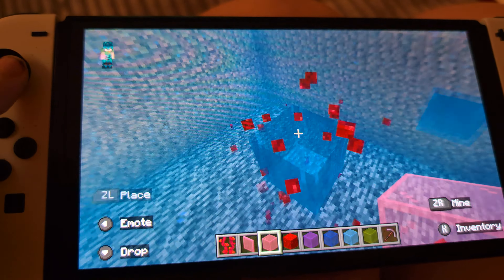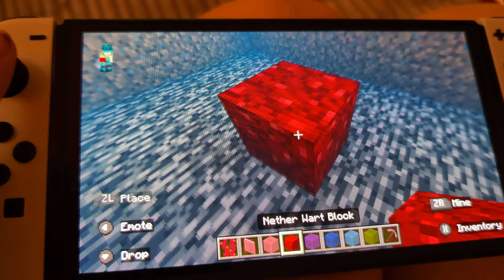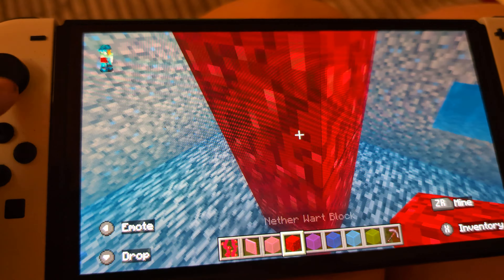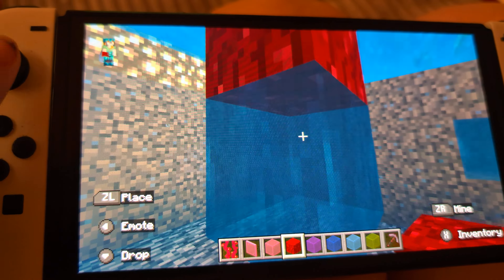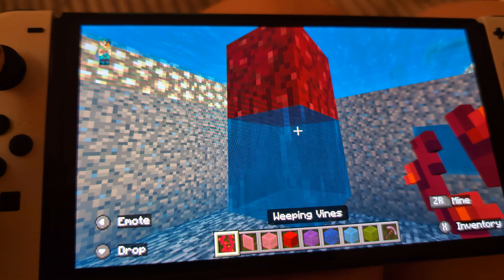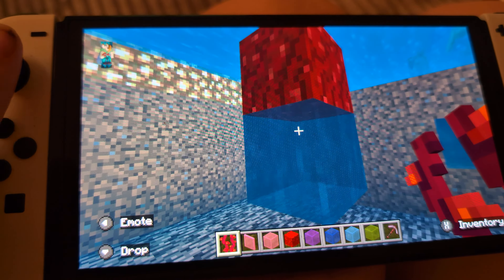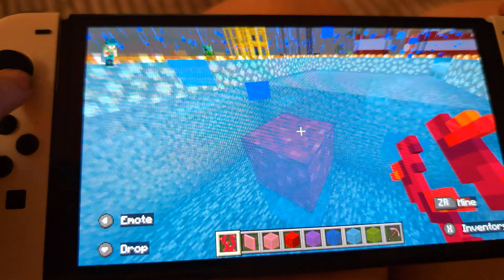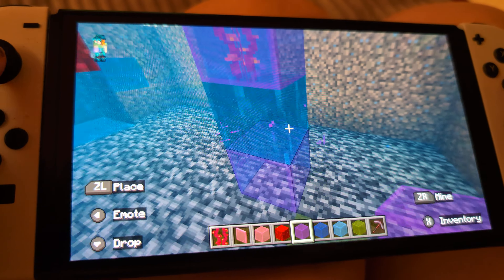Elijah making jellyfish 🪼